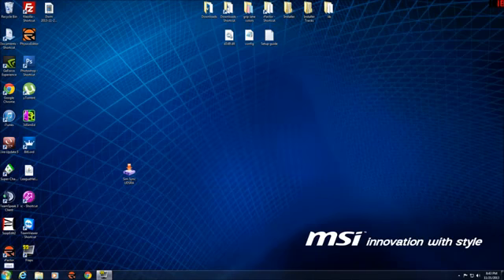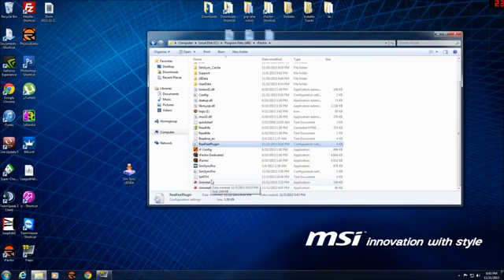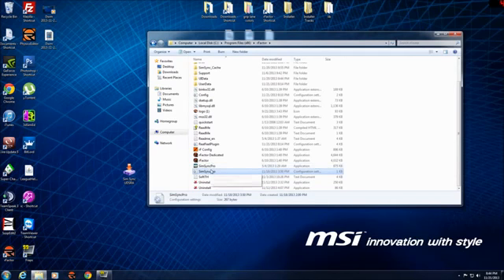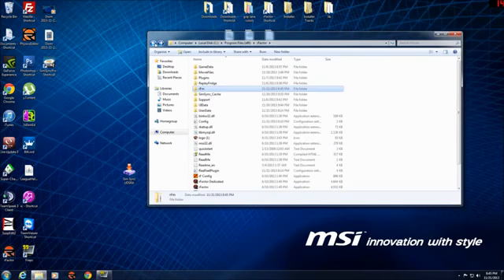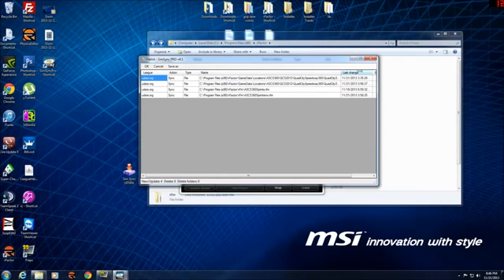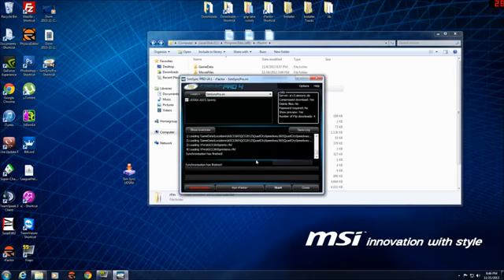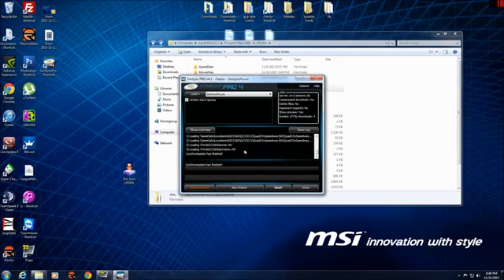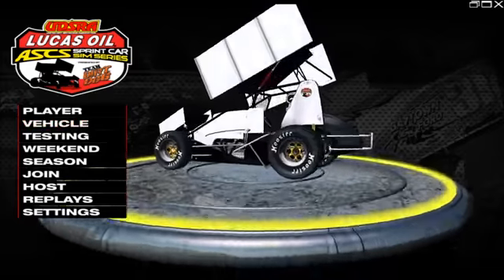UDSRA Sim Sync Install Tutorial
Thomas Johnson explaining how to install and use Sim Sync.